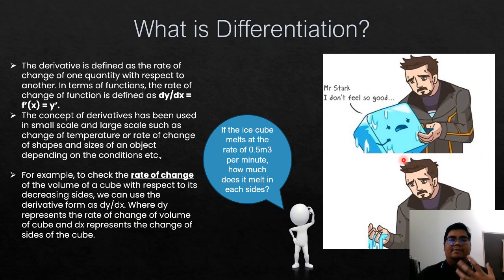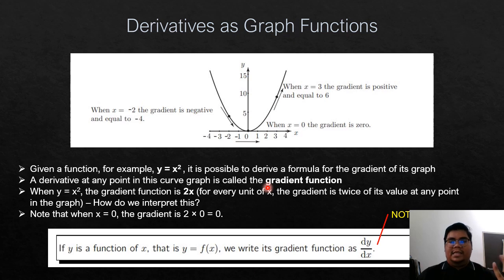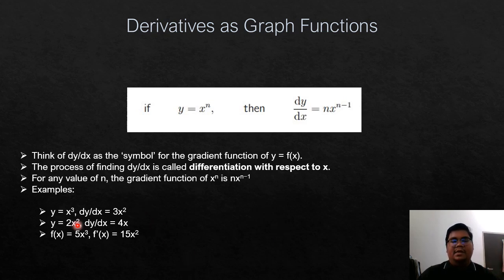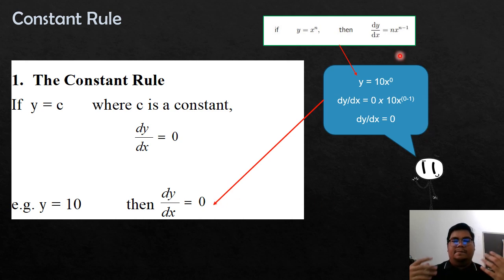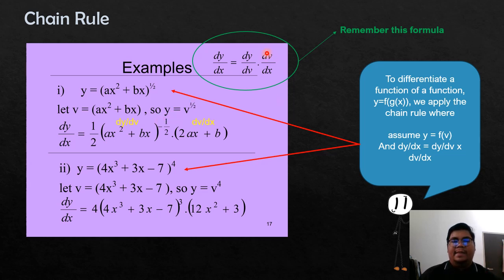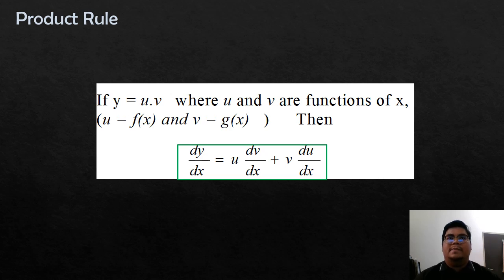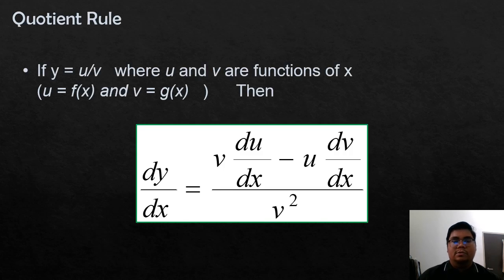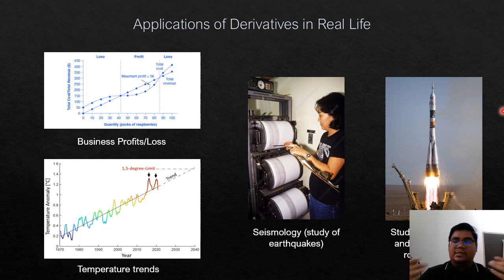Endorsement Video for Mindlab - Math by Ikmal Haqim